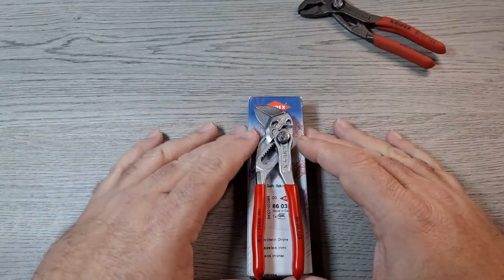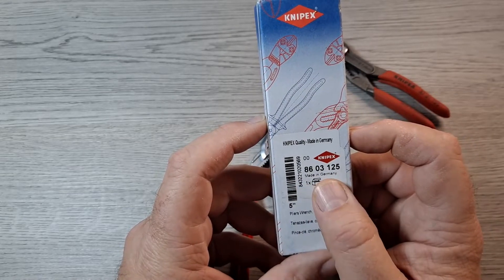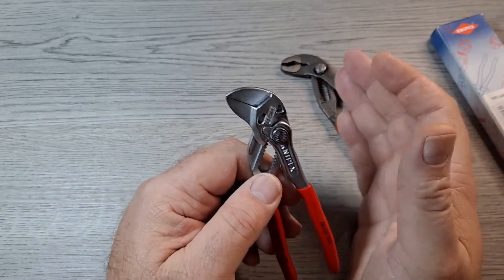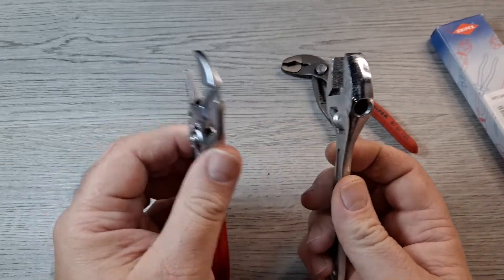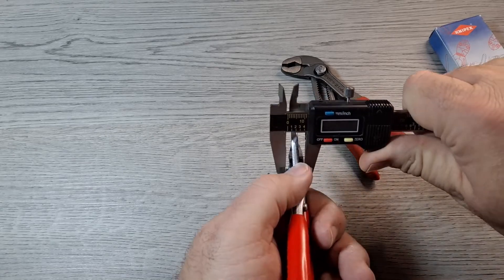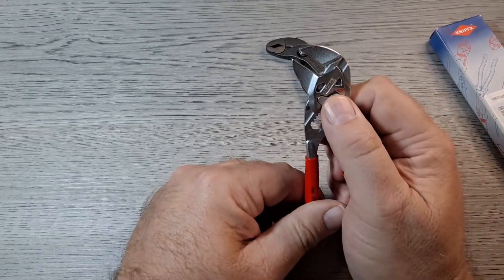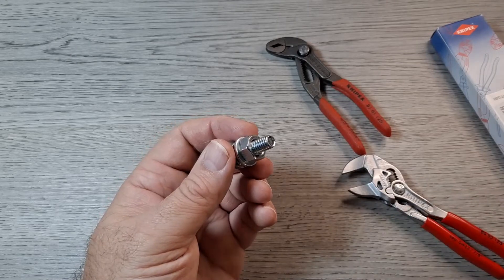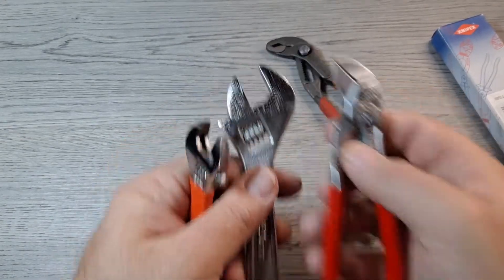KNIPEX PLIERS WRENCH, 86 03 125, ANOTHER AWESOME ADDITION TO MY EDC, EVERYDAY CARRY,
An overview of the Knipex 5 inch Pliers/Wrench. These are great pliers to replace an adjustable wrench. I've been carrying and using these along with the Knipex 5 inch Cobra water pump pliers and I can say they are a great tool to EDC.
**Shop around for best prices!! Prices vary and fluctuate even on Amazon.**
Knipex 5" Pliers/Wrench
Knipex 5" Cobra water pump pliers